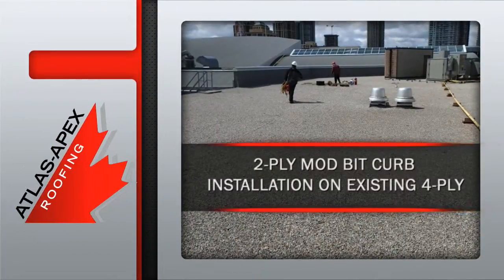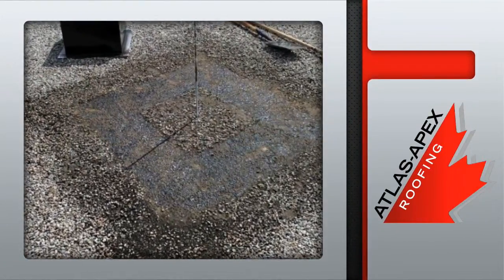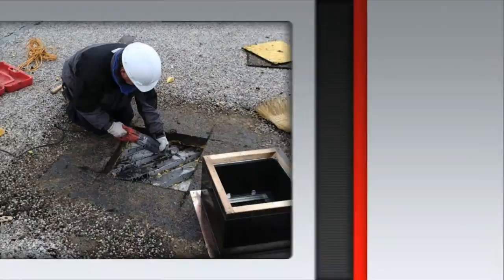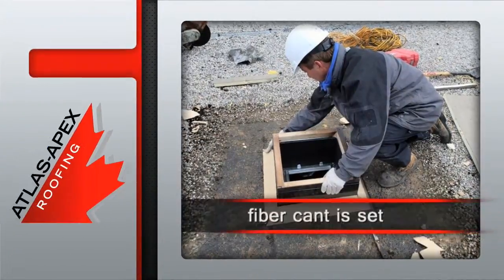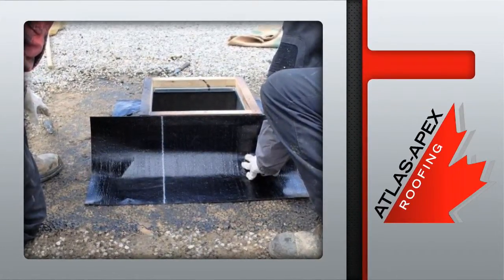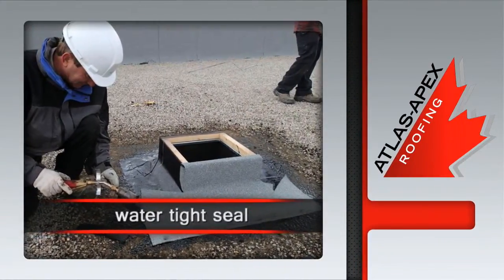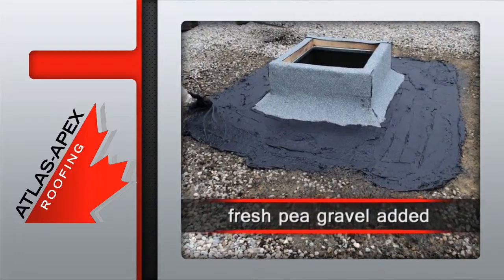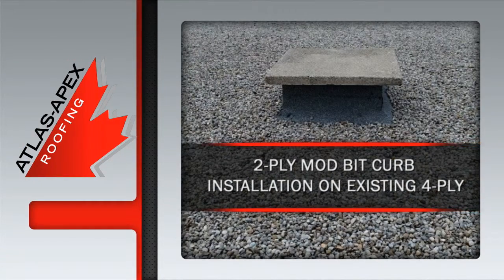Atlas-Apex Roofing Inc. - 2-Ply Mod Bit Curb Installation on 4-Ply BUR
This video shows the installation of a new equipment curb on an existing 4-ply roof system, utilizing 2-ply modified bitumen flashings to ensure a durable water tight seal. Curbs are typically utilized to support rooftop equipment, or to transition ductwork through the roof plane.